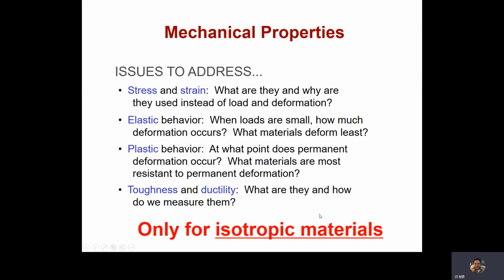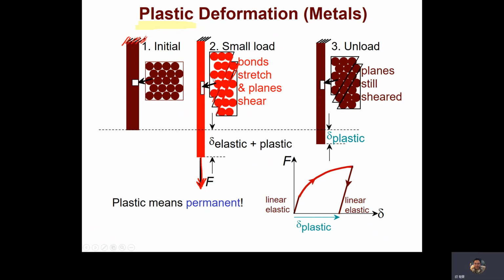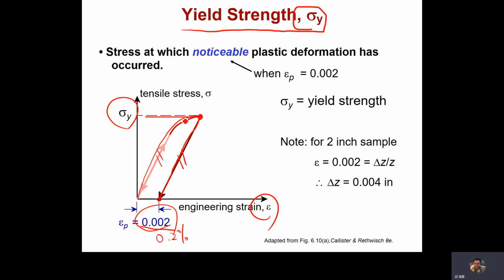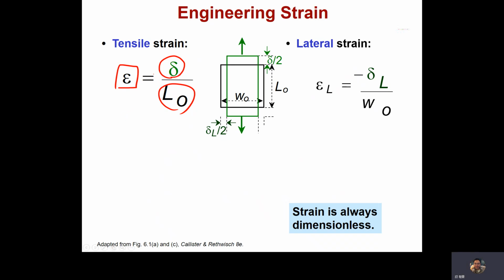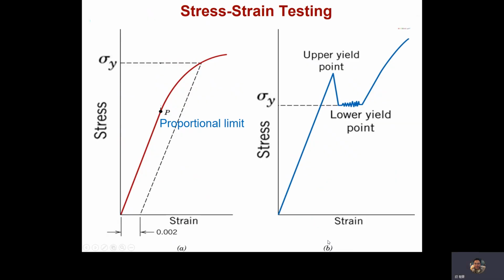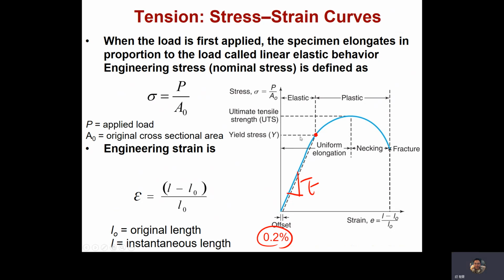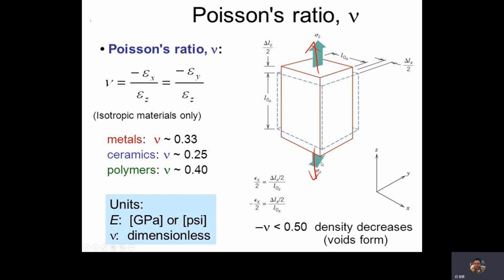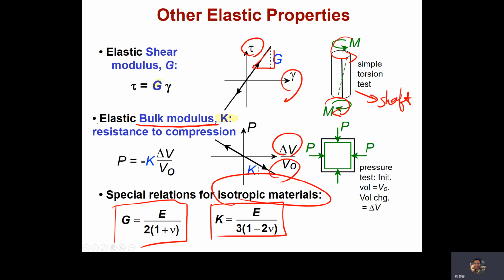Ch 6-1 Mechanical behavior 1-1